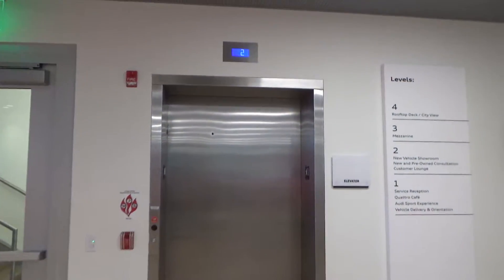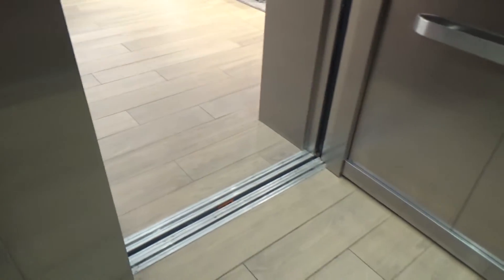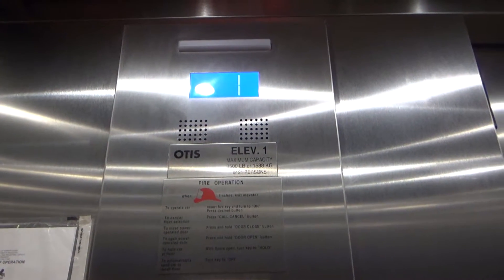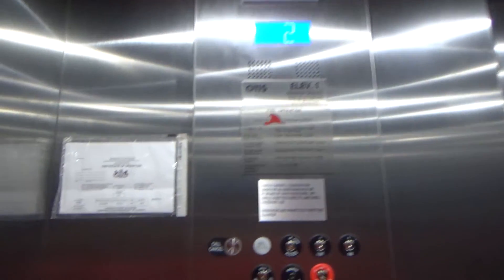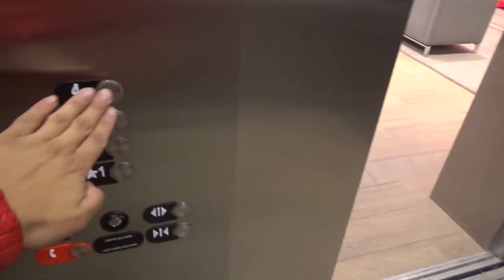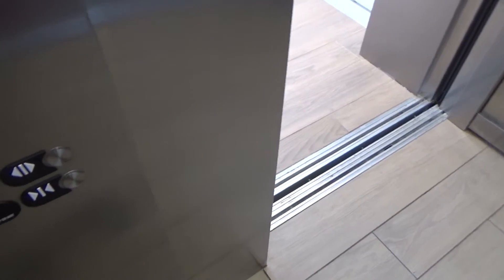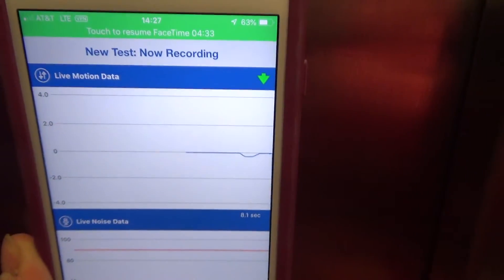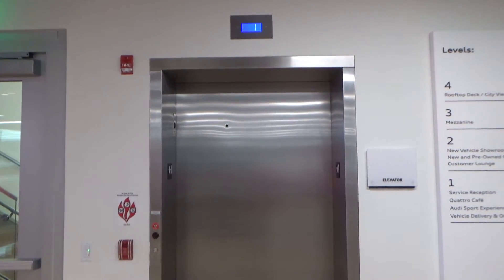BRAND NEW Otis Gen2 Elevator | Audi Dealership | strip district - Pittsburgh, PA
Recorded: 1/9/2019

This is a brand new elevator in the Strip District.  The car dealership opened I think a couple of months ago.  It has 4 floors, and the top floor is a rooftop showroom, I think.  There were no cars up there | the time of the video.  It's a basic stainless steel cab.  I decided to show you how I do my speed tests by doing one while I was recording.  This elevator goes 200 FPM, which is unusual for a 4 floor Gen2.  I think it's because the floors are farther apart, because it seems like 150 FPM when you count it.

Elevator Facts

Brand: Otis
Model: Gen2
Hoist: VVVF (True) MRL Traction
Fixtures: NS2 (Series 7)
Type: Passenger
Capacity: 3500 lbs
Speed: 200 FPM
Max Jerk: 5.57 FPS^3
Avg Jerk: 0.30 FPS^3
Installed: 2018

End Screen Music: Catch Our Moment by Markvard